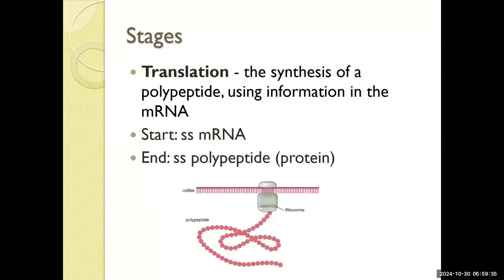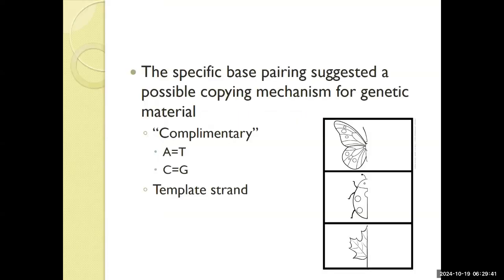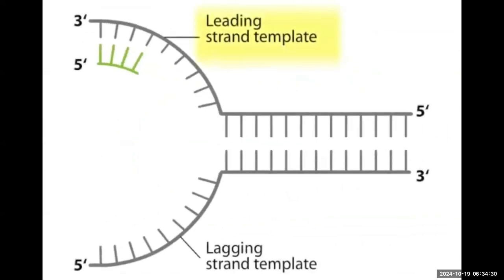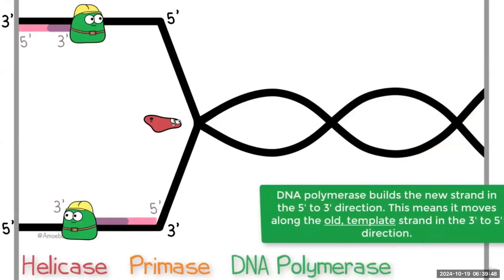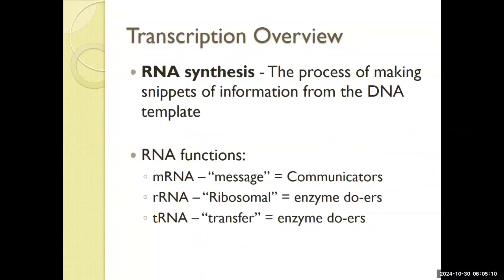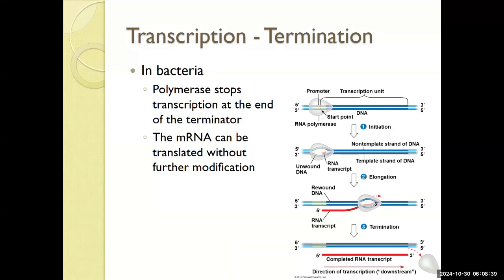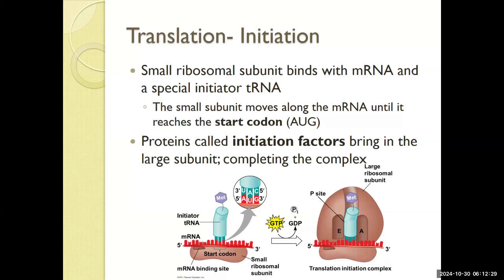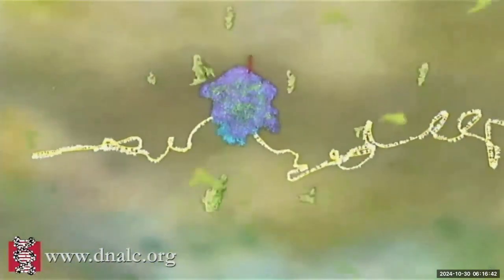BI101 Molecular Biology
Lecture 12  - Introduction to Molecular Biology for BMCC Non Majors Biology sequence.  Lecture details Replication, Transcription, and Translation processes.  Video recorded using PowerPoint presentation and Zoom technologies, then edited with Filmora Wondershare.

Image by Chat GpT.